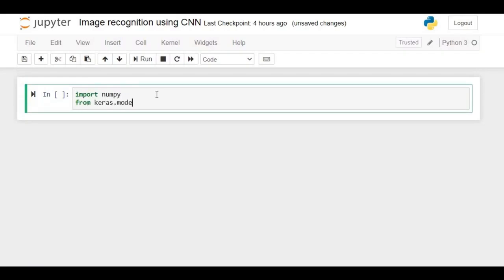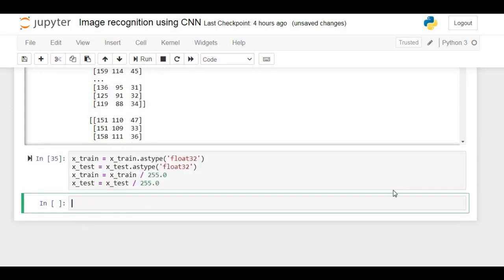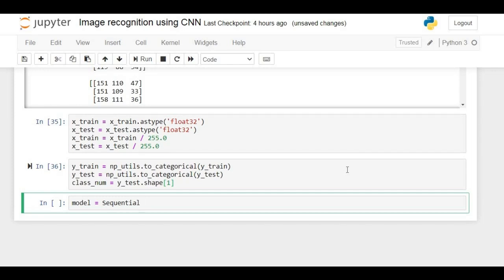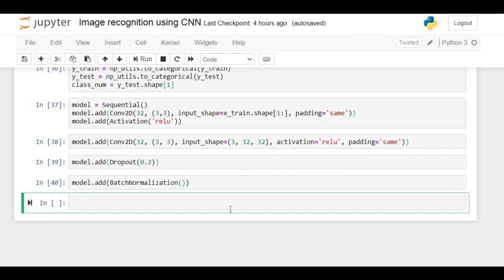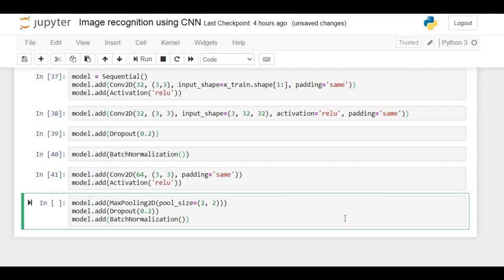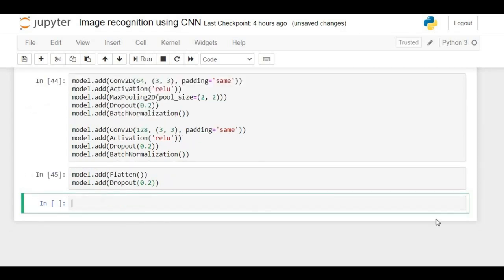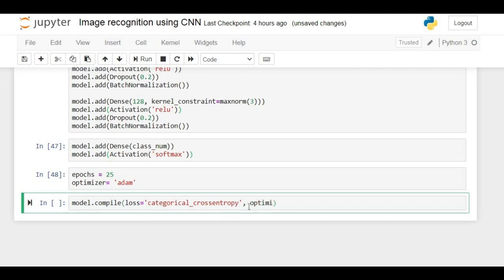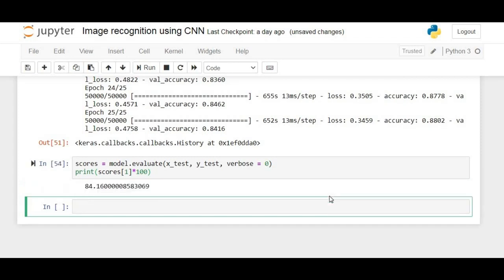Image Recognition Using CNN | Python, Keras & TensorFlow Tutorial | AI Deep Learning Project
Master image recognition using Convolutional Neural Networks (CNN) with Python! In this tutorial, you'll learn how to build, train, and evaluate a deep learning model using Keras and TensorFlow to classify images efficiently. Ideal for beginners and intermediate learners in AI and machine learning.

This project will help you understand key concepts in computer vision and how deep learning is transforming industries through image-based applications.